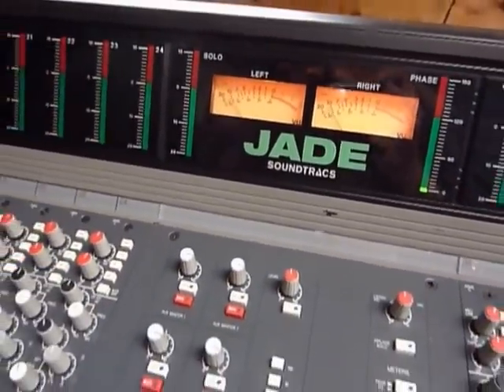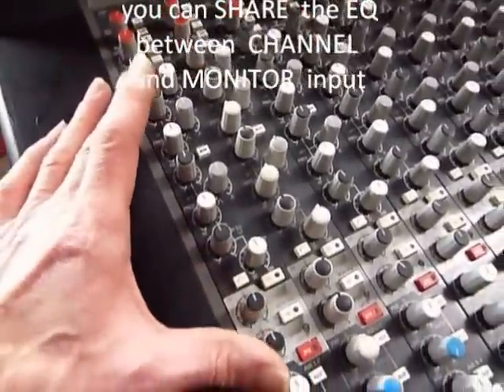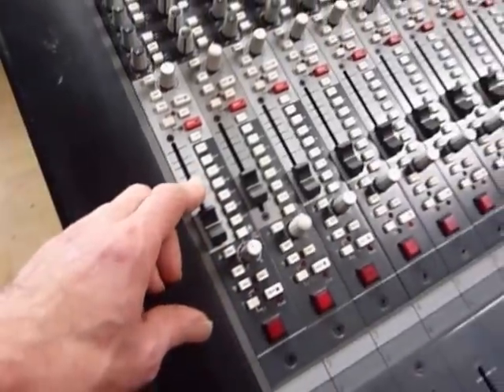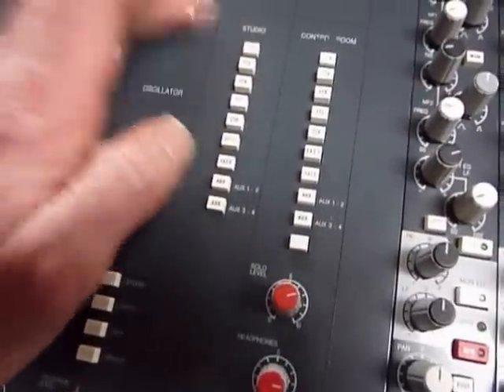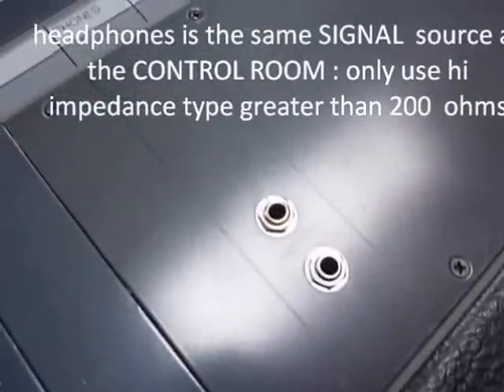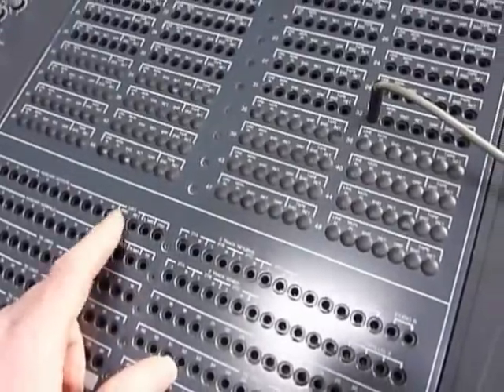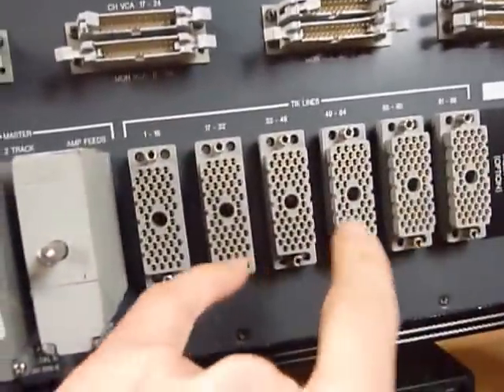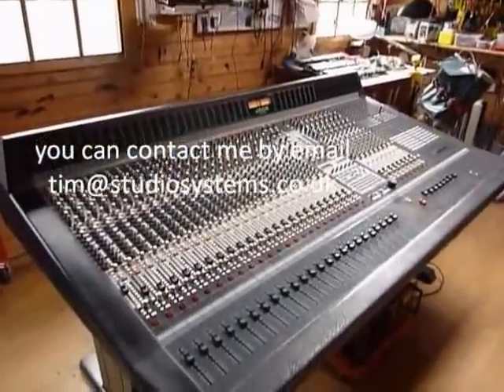Soundtracs Jade 32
Soundtracs Jade console demo